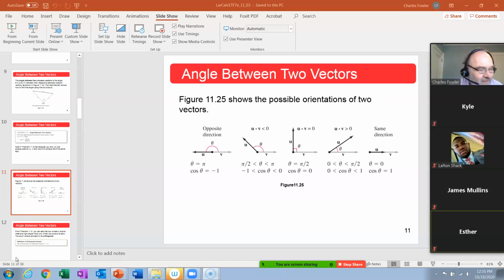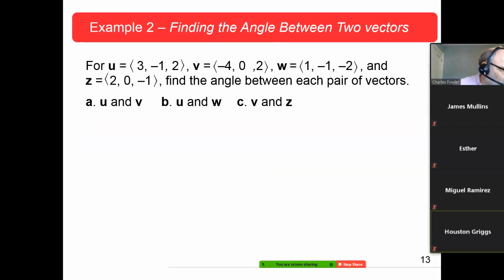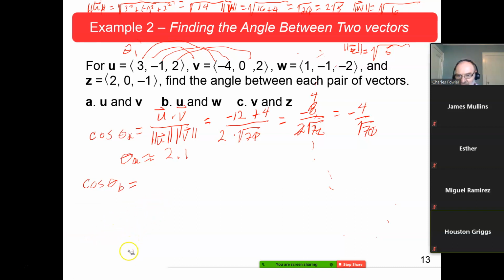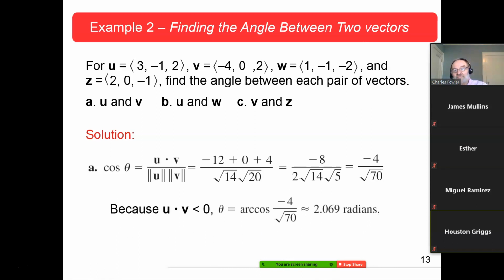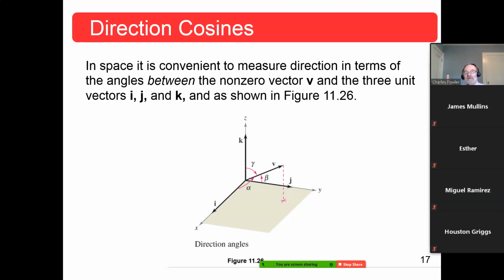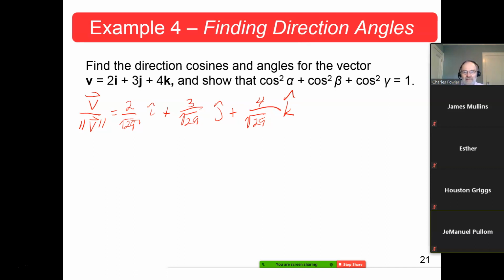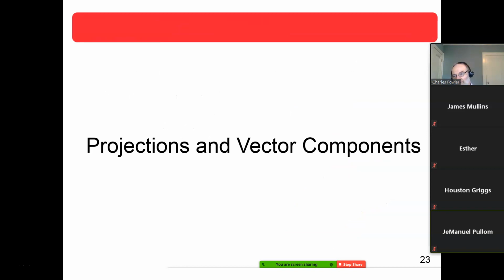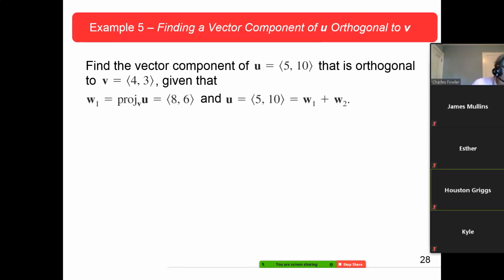MTH227 Section 11.3